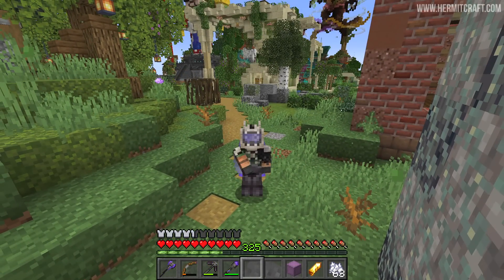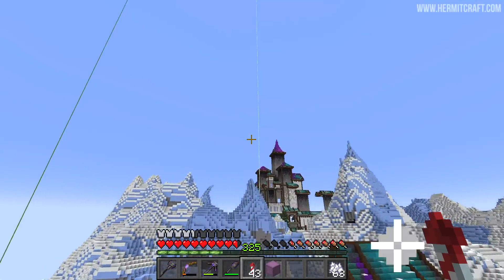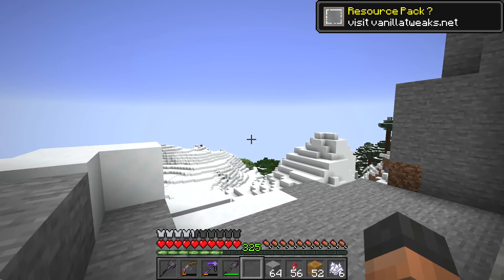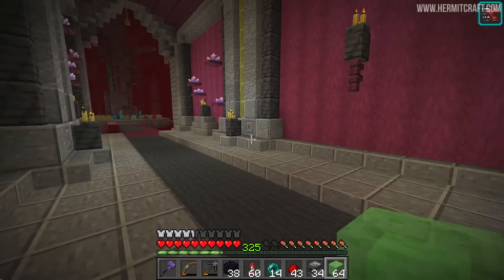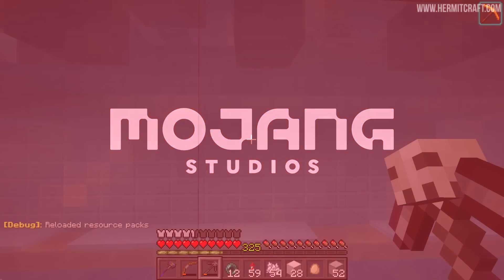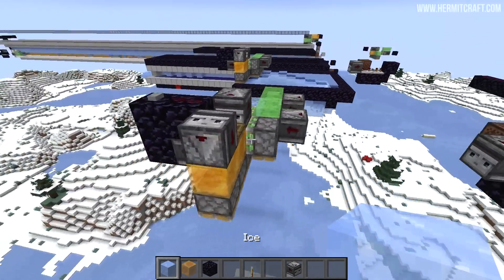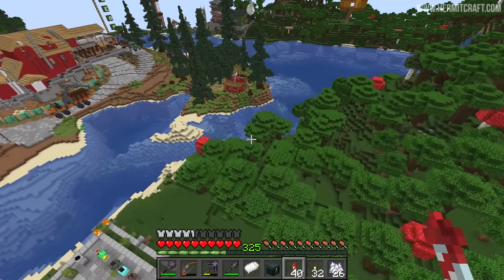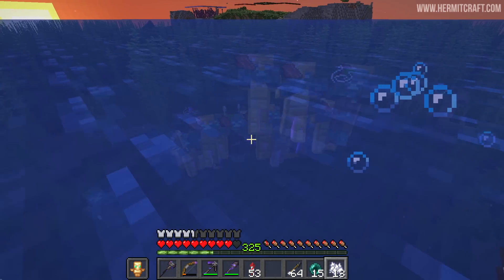Hermitcraft IX 1063 Revenge Of The Ice Farm!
This episode we buy beacons to farm the all ice!

My Links!

 Song: Door
 Song: Biome Fest